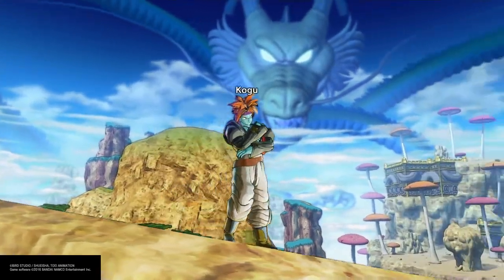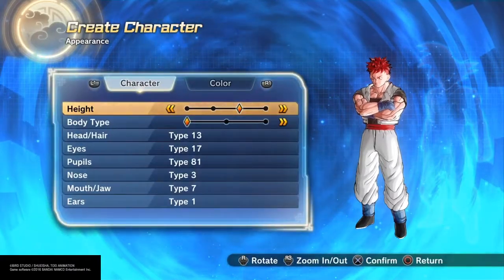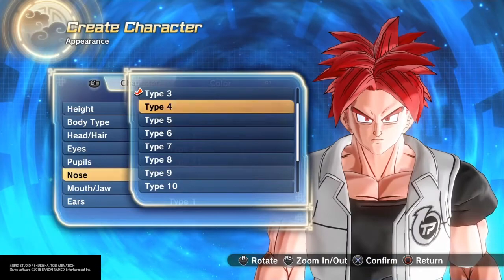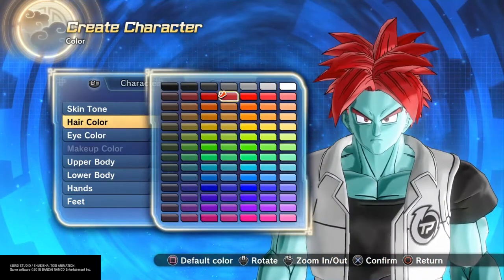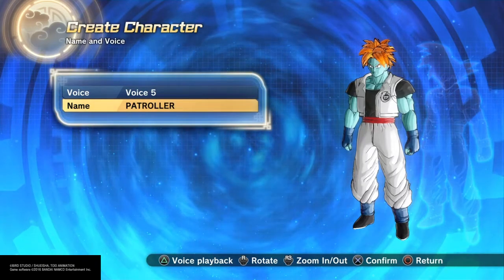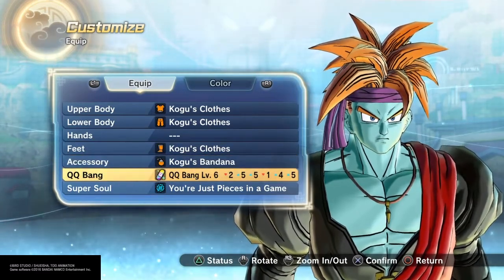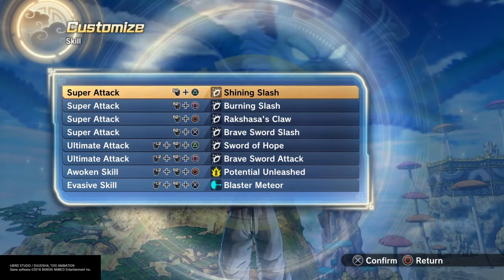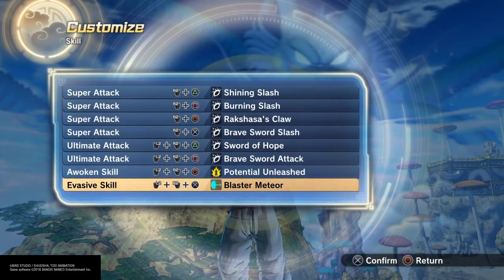How to Make Kogu | Dragon Ball Xenoverse 2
in this dragon ball xenoverse 2 video i show you how to make kogu. kogu is one of bojacks crew that was left out of dragon ball xenoverse 2.